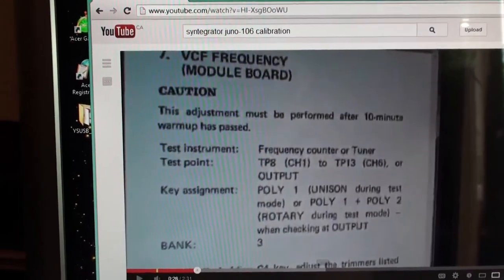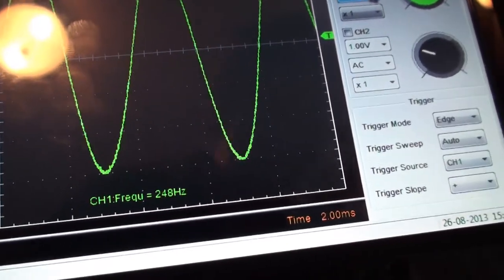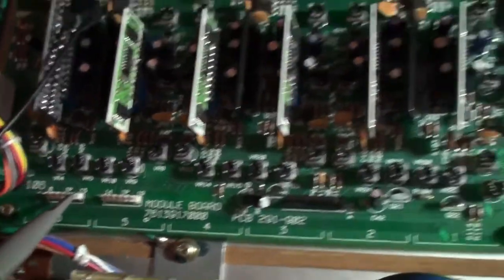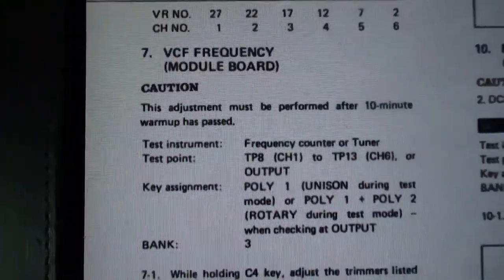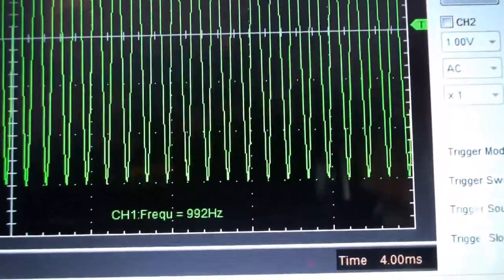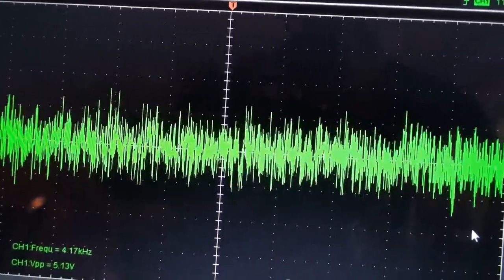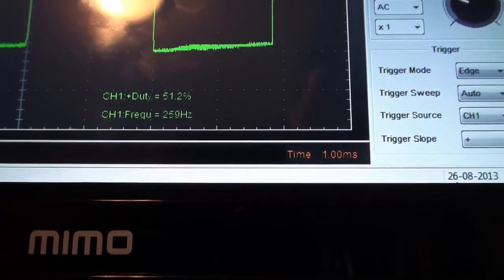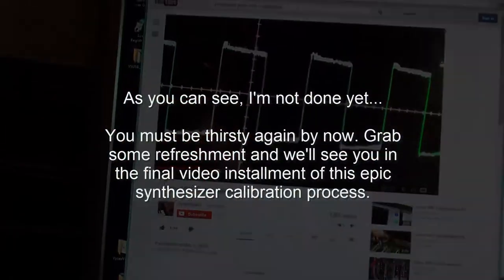Packrat's Juno 106 Part 28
The second part of the calibration process applied to Dave's Juno-106. The moral of the story here is to be sure not to accidentally hit a key when you are measuring frequency!